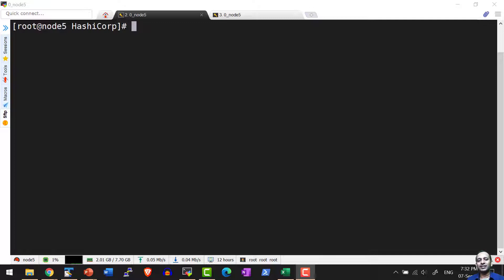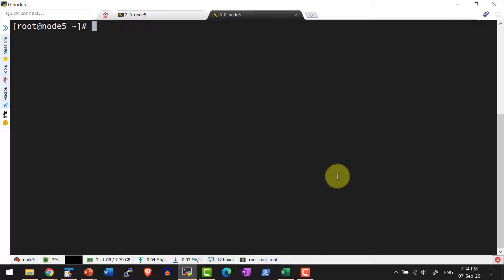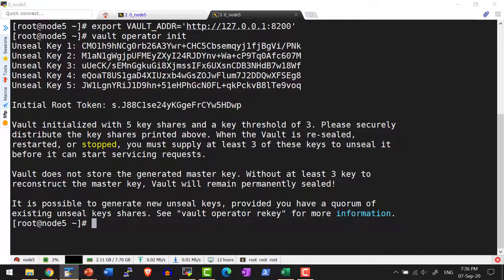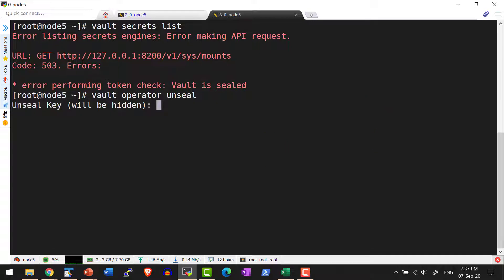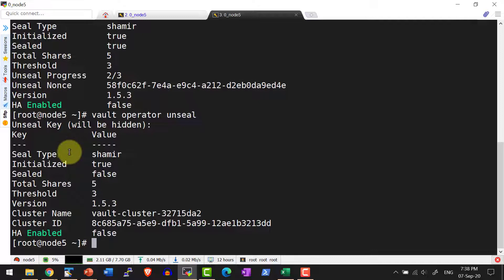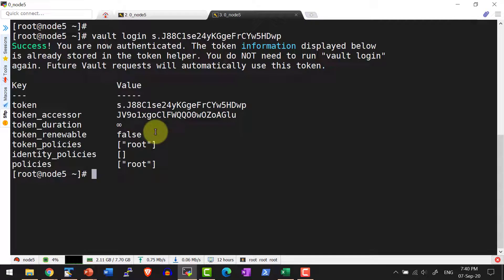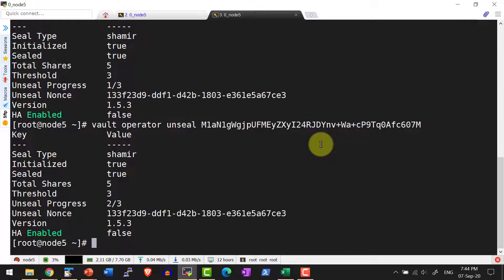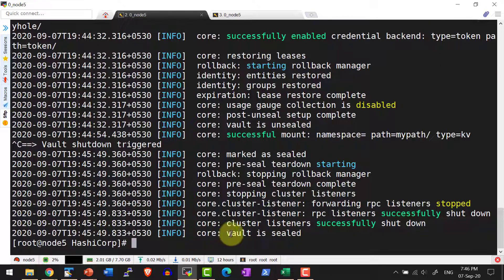HashiCorp Vault Seal Unseal Process - Video 16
Concept of sealing and Unsealing the Vault

Start Vault with a custom configuration file

Initialize the vault

Restrictions on a sealed Vault

Login using root token after unsealing

Understand the seal and unseal process

Create new secret and verify unseal process